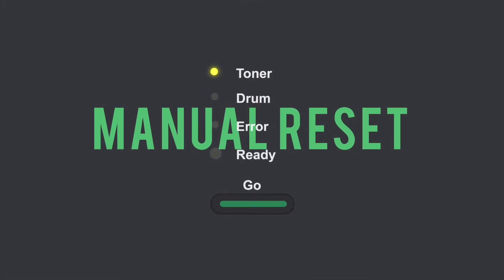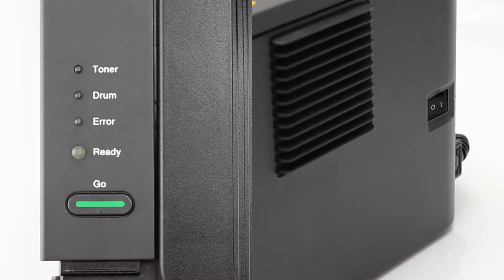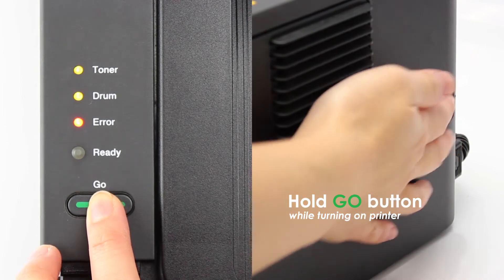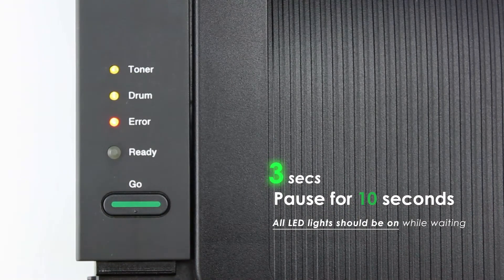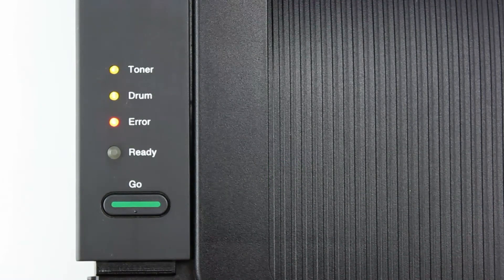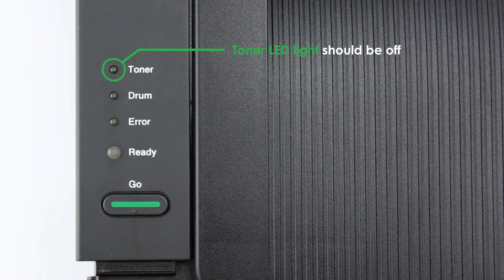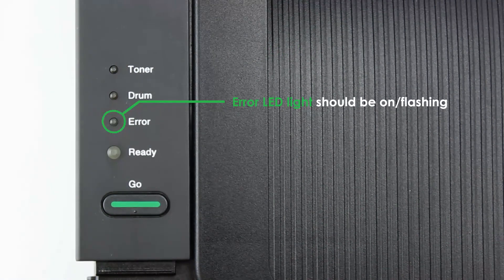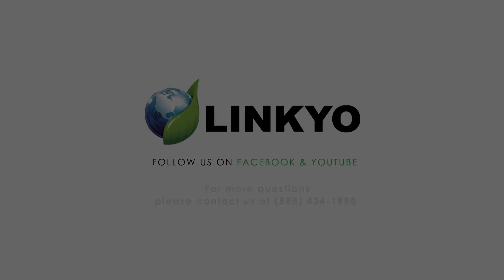How to Fix TN450 Replace Toner Error on Brother HL-2220, HL-2230, HL-2240, HL-2270DW, HL-2275DW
A Step-by-Step troubleshooting guide to manually reset "Replace Toner" Error Message on Brother HL-2130, HL-2220, HL-2230, HL-2240, HL-2240D, HL-2270DW, HL-2275DW printers after installation of new TN450 Toner Cartridge.